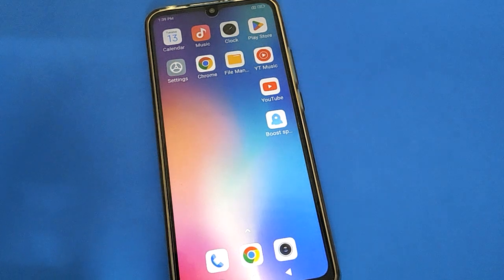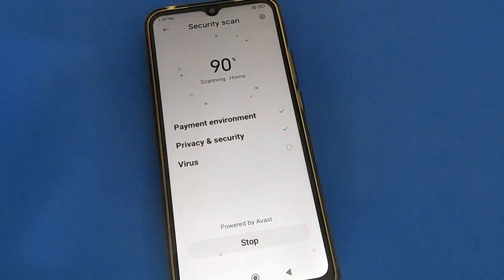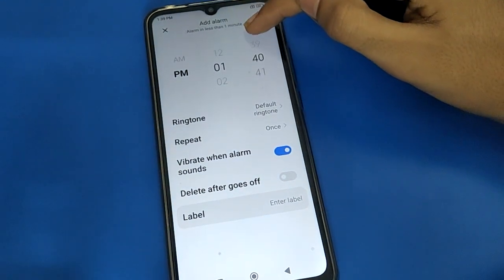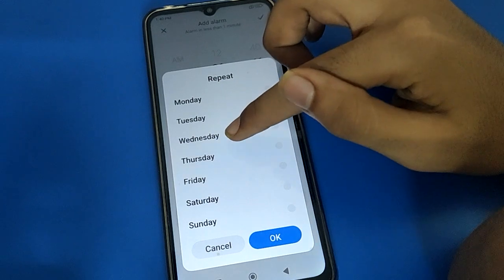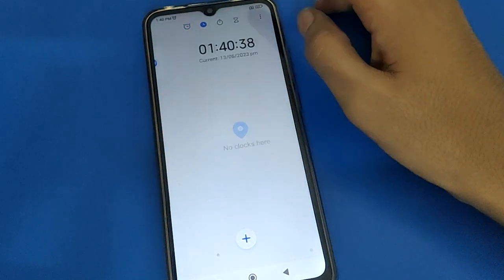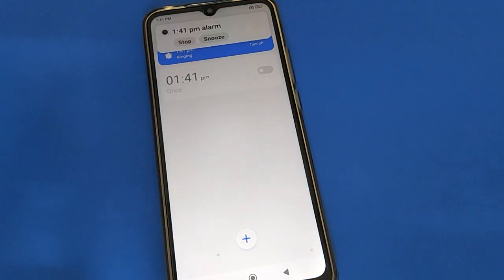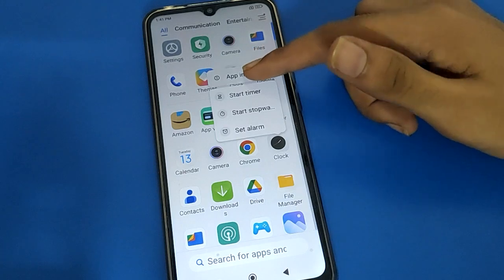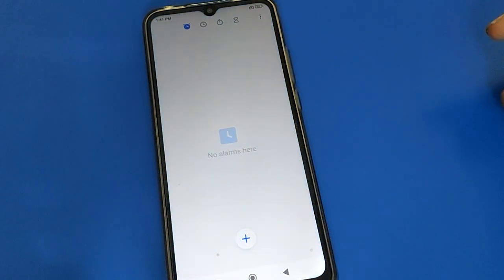How to Set Alarm redmi 9 activ, alarm setting use